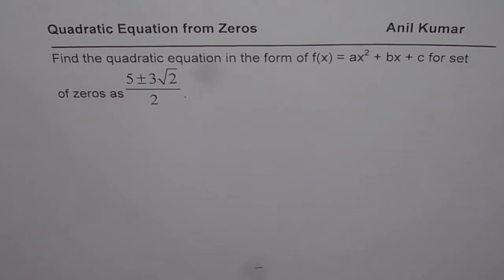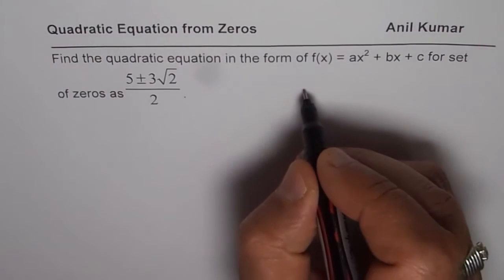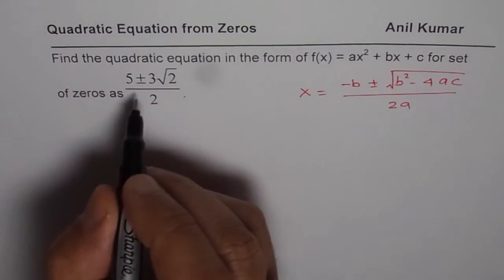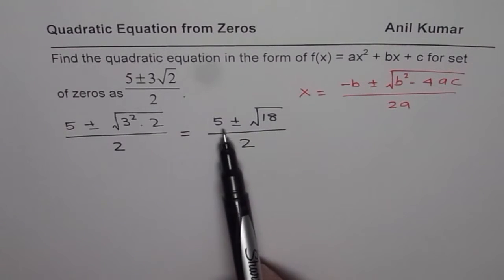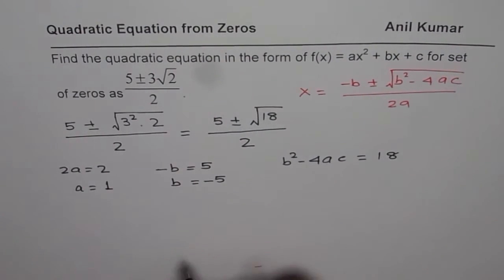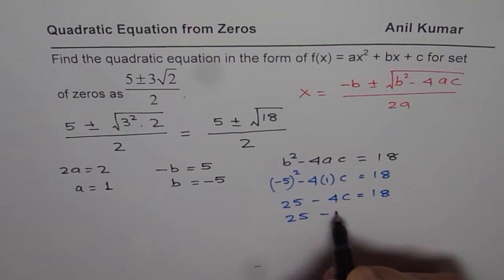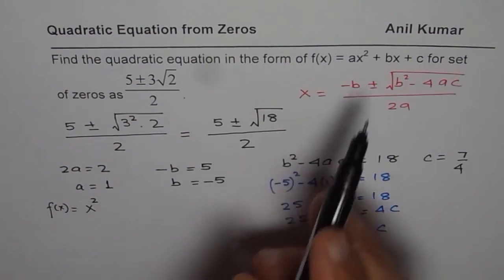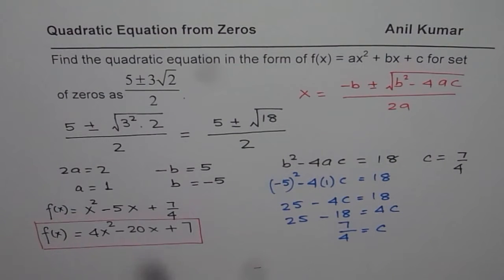Write Quadratic Equation with roots (5 + 3sq rt2)/2 in Standard Form From Radical Roots